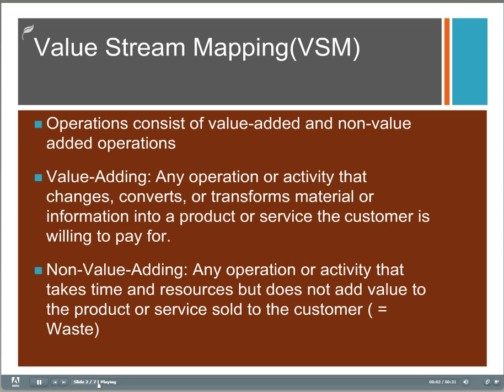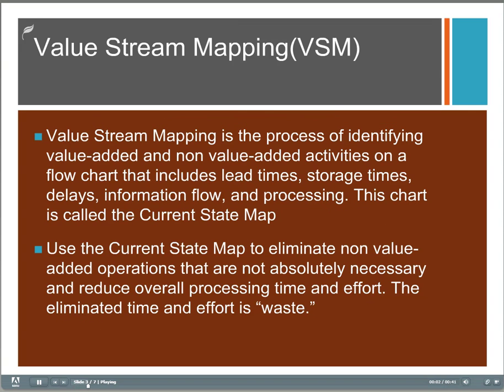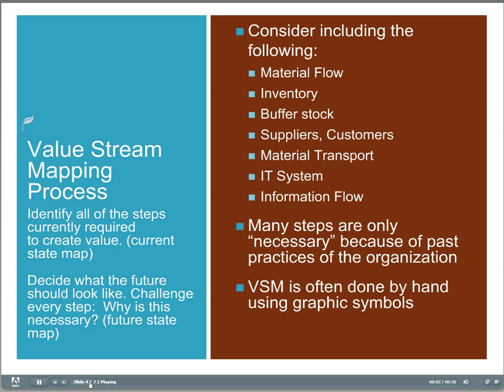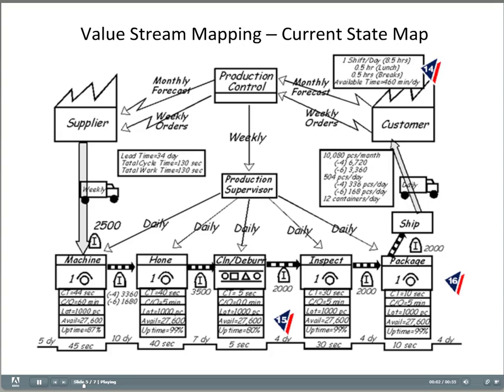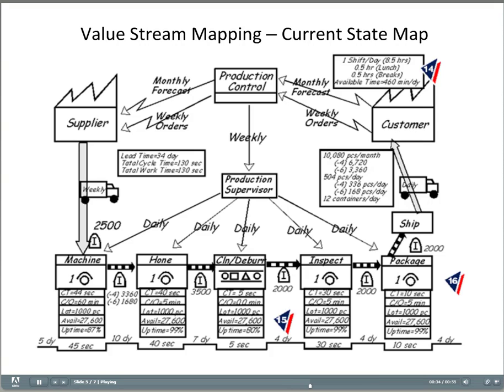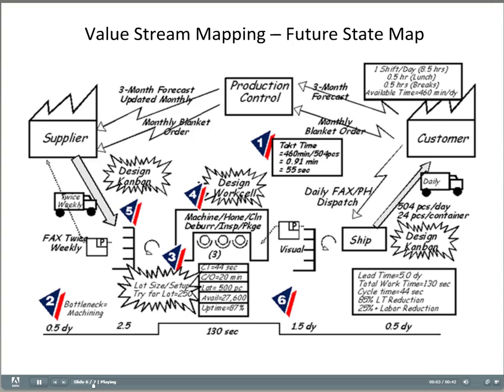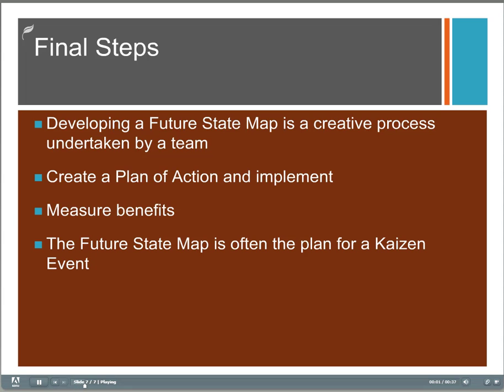Six Sigma for Managers Module 6 Part 5 - Value Stream Mapping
Six Sigma, Value Stream Maps, Value Stream Mapping, VSM, Lean, Toyota Production System, TPS